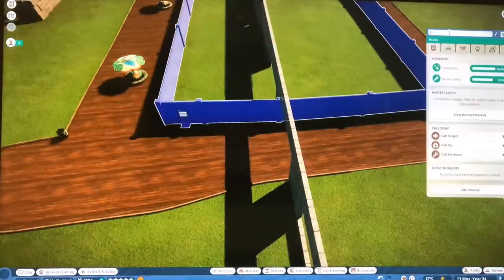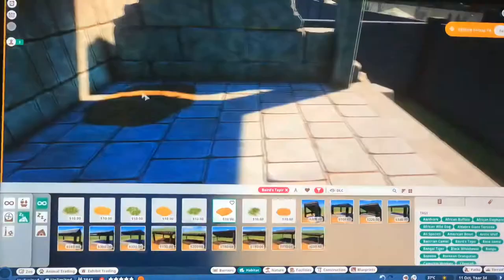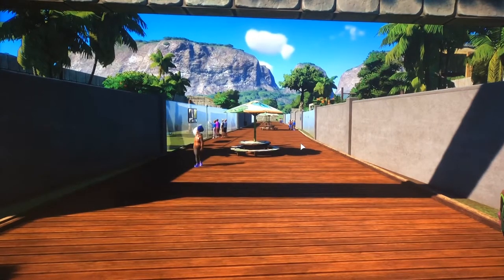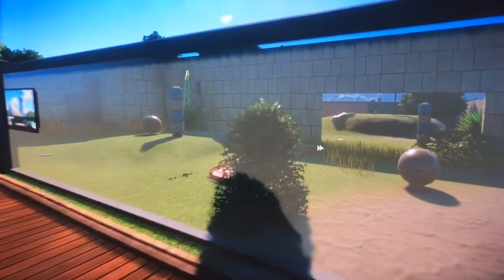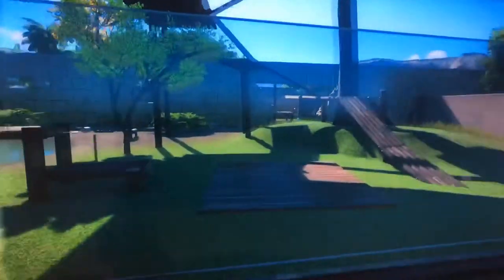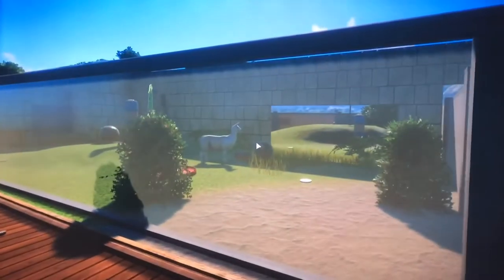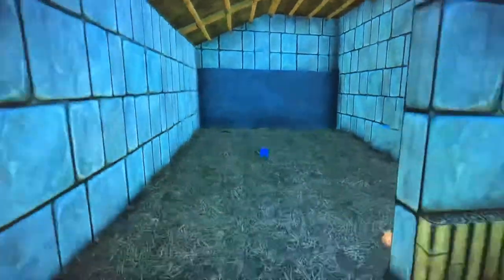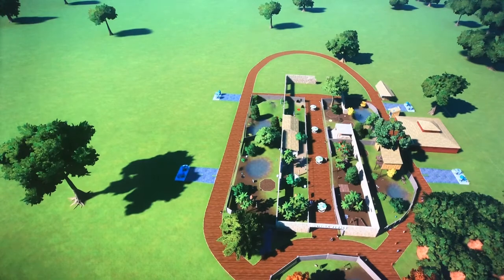Llama,Tapir and Capuchin Monkey Habitat’s | Southern Temple | XelaCord Zoo Ep:12 | Planet Zoo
Sorry for pronouncing some of the names incorrectly, This is the halfway mark of Southern Temple. This will leave only the exhibit animals and the jaguar.